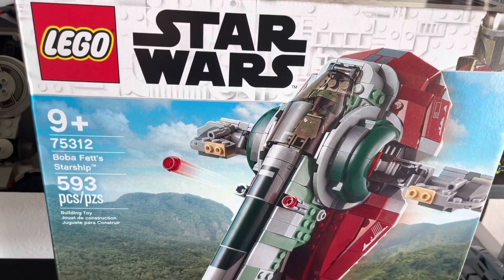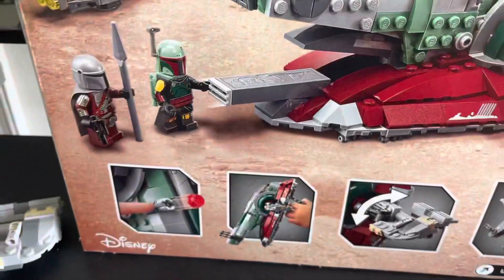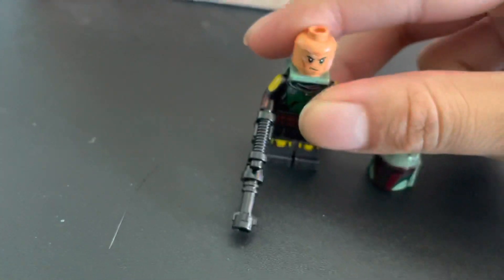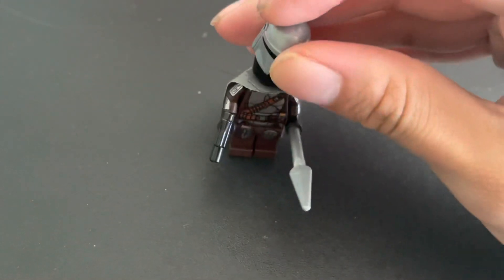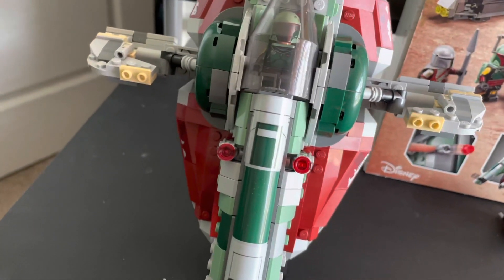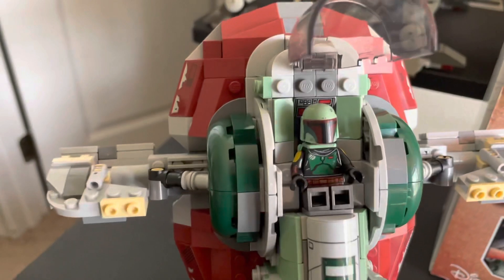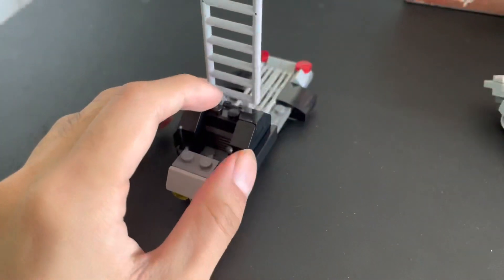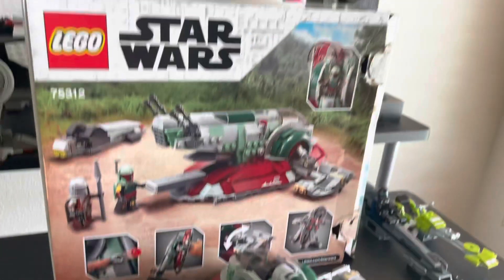Lego 75312 Boba Fetts Starship review